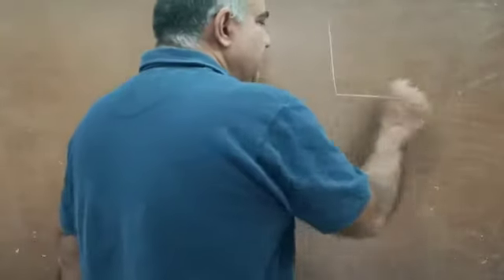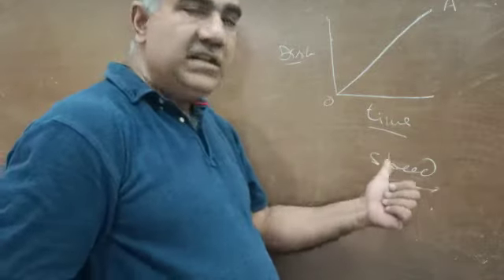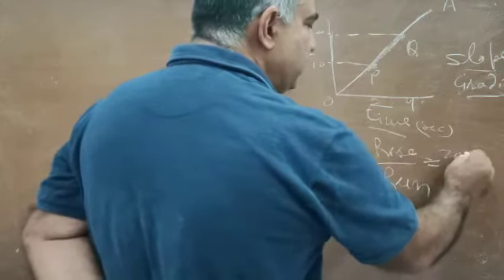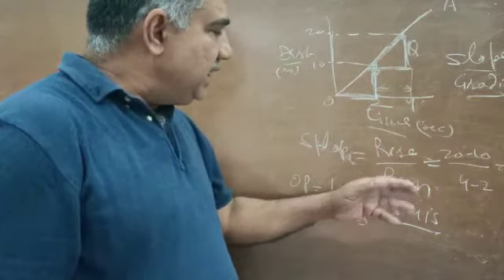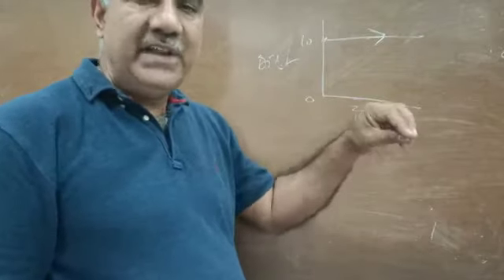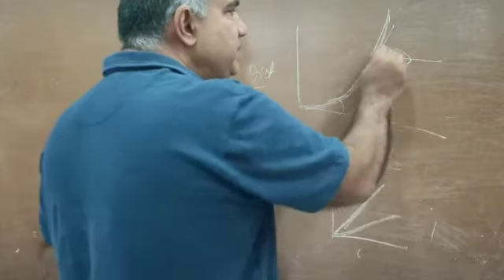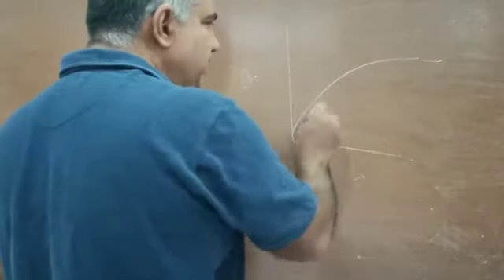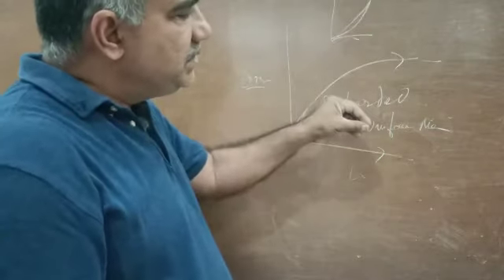MOTION 9th.-6.DISTANCE-TIME GRAPHS